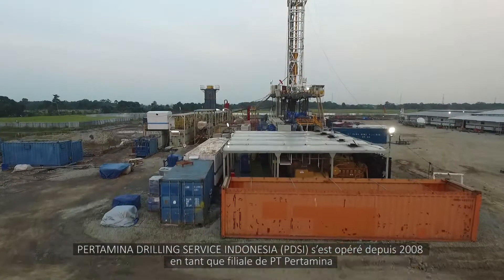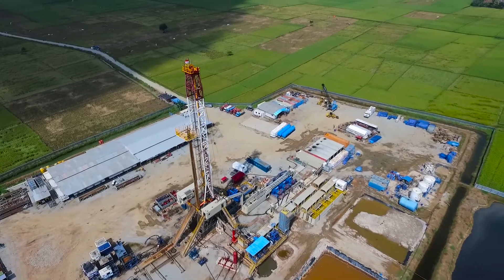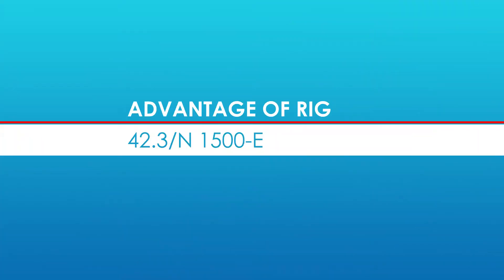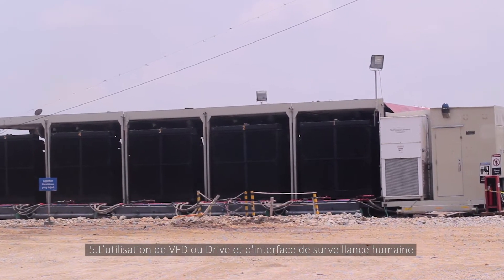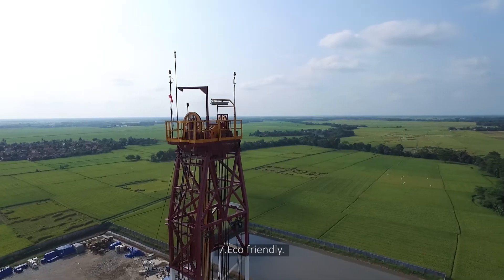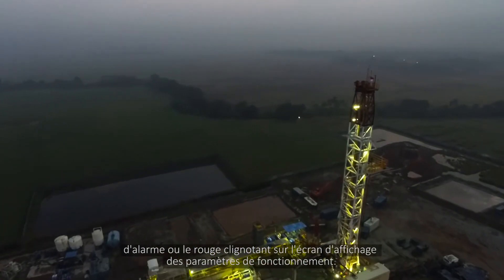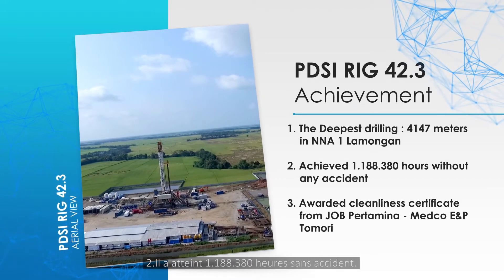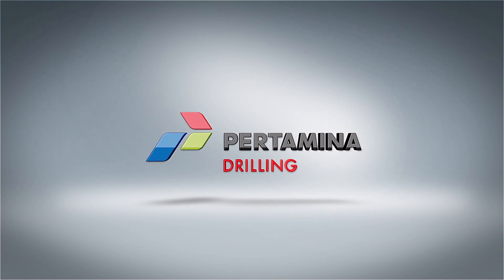PDSI RIG 42 3 N 1500 E Profile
PDSI RIG 42 3 N 1500 E Profile & Technology